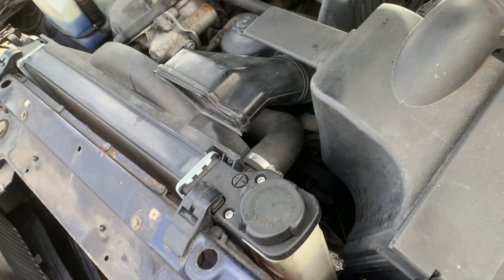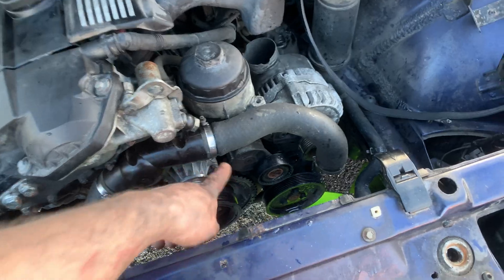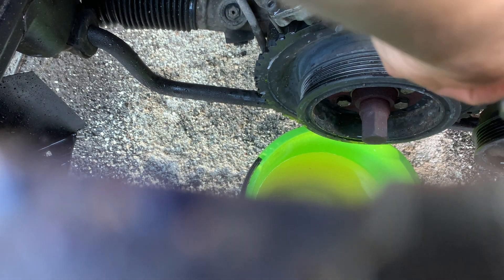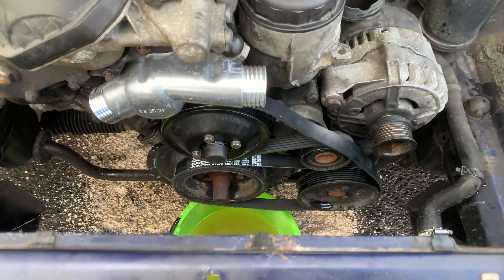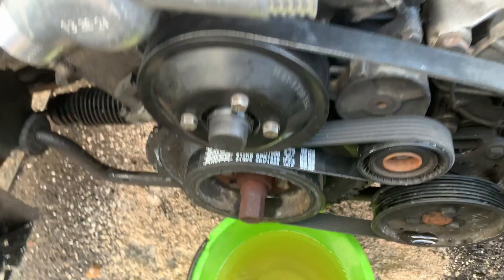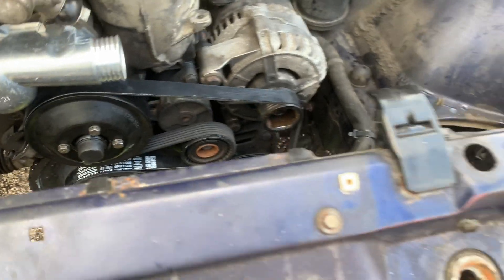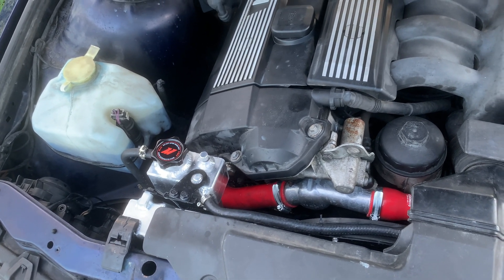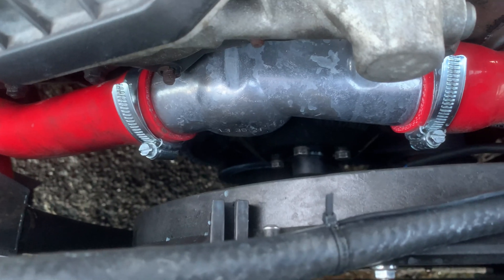E36 Project Rosa EP19 - Mishimoto performance rad and fan install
E36 328i Convertable Renovation and Turbo Build.
Episode 19 - Installing a Mishimoto Performance radiator, expansion tank, thermostat, hoses and electric fan. Plus aluminium thermostat housing and aluminium impeller water pump.

Expansion tank hose

Water Pump

Thermostat housing

0:00 Intro
1:30 Flushing the system
2:28 New water pump
4:59 New thermostat
5:40 Water pump pulley
6:10 New belt
7:00 New rad
8:36 How I solved fitment issues.
10:56 Electric fan install
15:00 Last checks